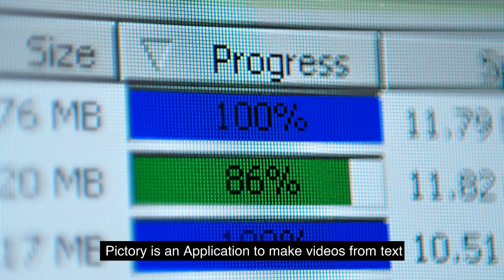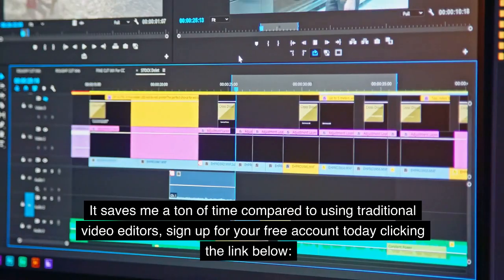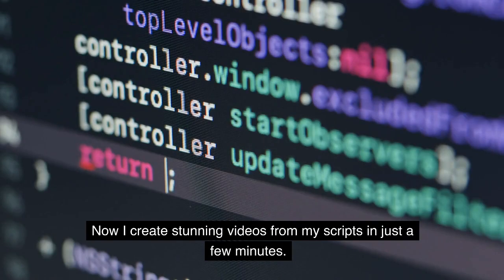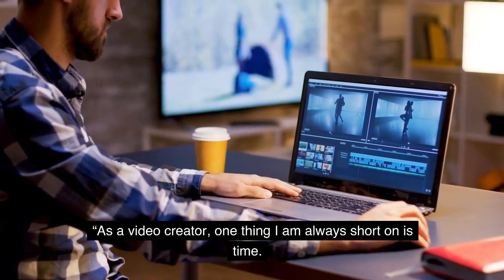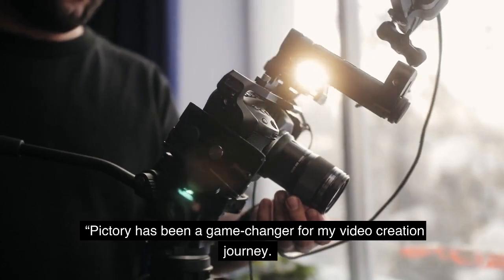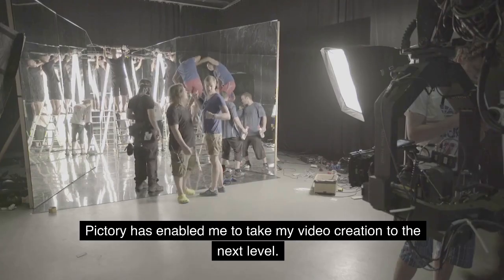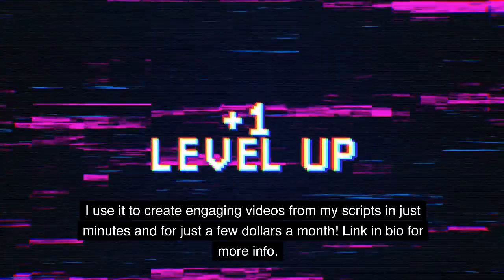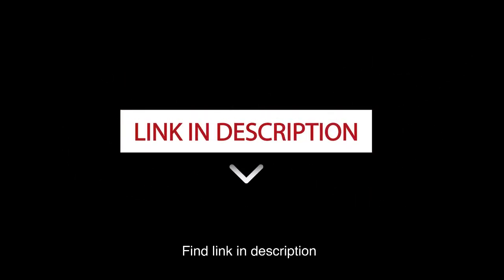Pictory is an Application to make videos from text / Without showing your face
Watch the video and come back to thank me.

- If you want to go directly to the page on our website which talks about our script to video feature, click on this